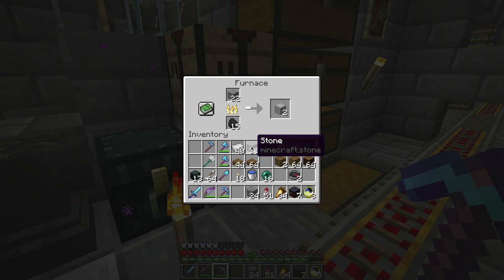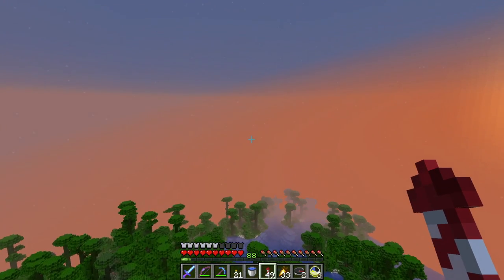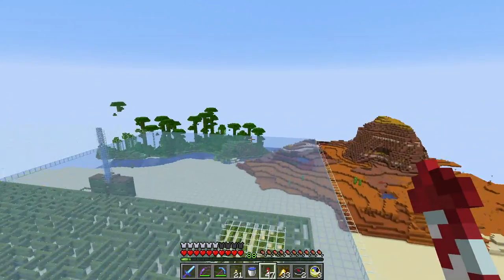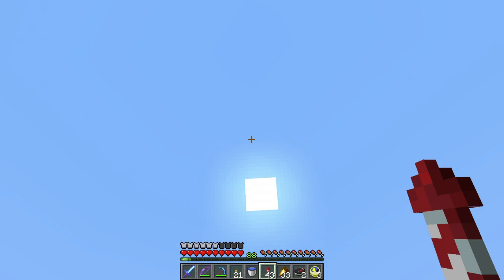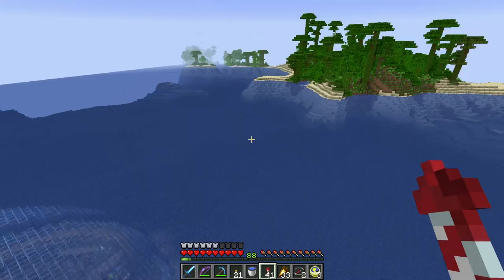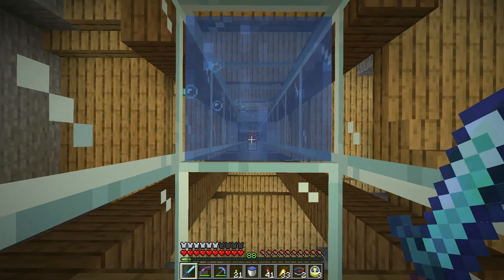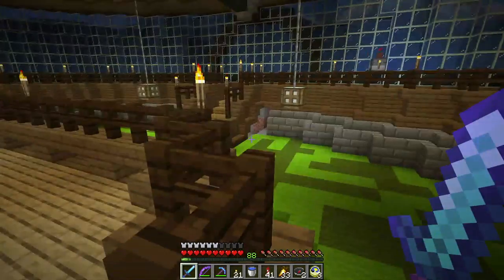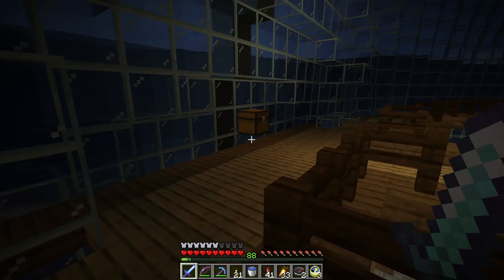Minecraft LAN Party! 2 Ep. 196 - Oh, Look - A Christmas Tree!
More trouble with villagers. And updates about what happened since last time.

You're not imagining things - I skipped a week. This whole COPPA mess has been bothering me and I haven't had the energy to edit and upload this video.
Should YouTube disable comments and notifications for my channel, you can always see when I upload and comment on my my web